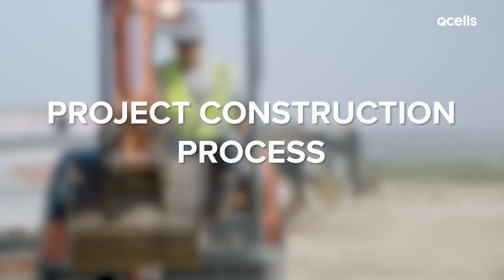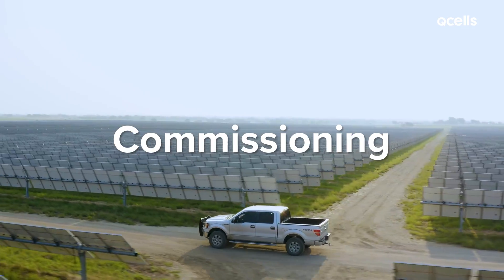How Are Utility Scale Solar Projects Made?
Join Qcells at the forefront of America's solar revolution!

Since our inception, we've been driving the solar market forward, offering innovative solutions for residential, commercial, and utility-scale projects.

The video will breakdown:
- Various Types of Solar
- Utility-Scale Project Benefits
- Project Development Process
- Project Construction Process
- Operations and Decommissioning

Discover how our utility-scale solar solutions are creating new opportunities for communities across the US. With a comprehensive portfolio of products and a commitment to supporting communities, we deliver turnkey solar solutions that support the legacies of our partners.

Learn about the benefits of our installations, grid connection solutions, and the complete start-to-finish process of our solar projects. With our proven track record, financial stability, and global service network, Qcells is working towards a brighter, sustainable future.